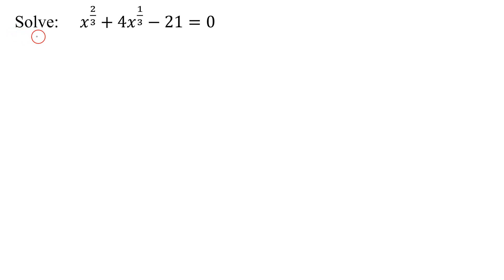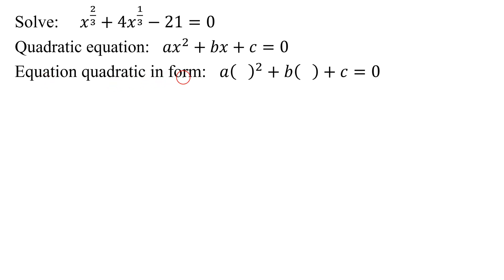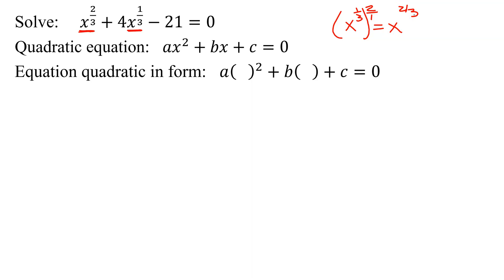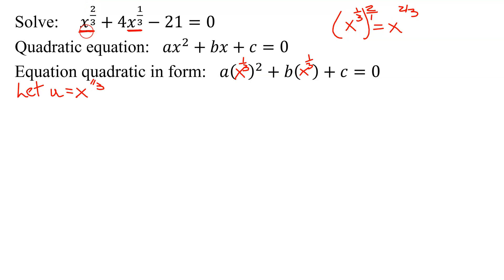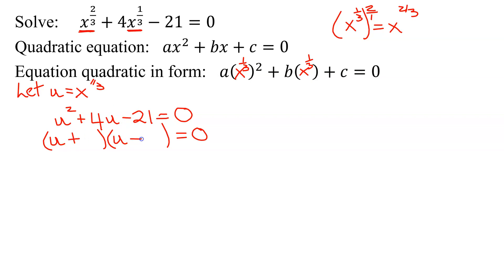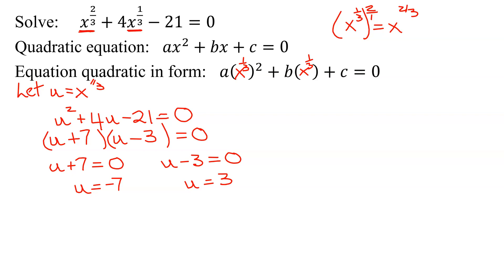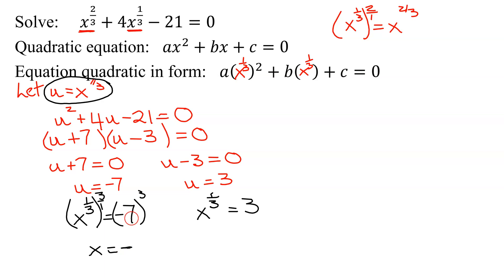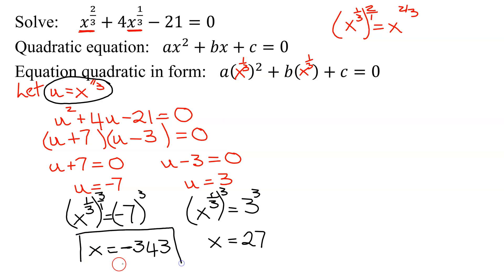Solve Equation That is Quadratic in Form - Rational (Fractional) Exponents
The equation to be solved is x^(2/3)+4x^(1/3)-21=0.  It is initially shown that this equation is quadratic in form and it is solved by using the u-substitution of u=x^(1/3).  This transforms the equation into u^2+4u-21=0, which is solved by factoring.  After the solutions of u are found, then x^(1/3) is substituted in for u and these equations are solved.  The answers do not have to be checked for extraneous solutions as the denominator of each fractional exponent is an odd number.

Timestamps:
0:00 Introduction
0:42 Quadratic in Form
2:00 u-Substitution
3:37 Solve for x